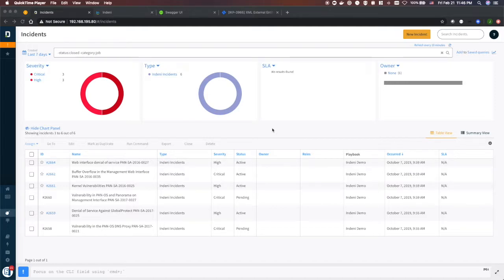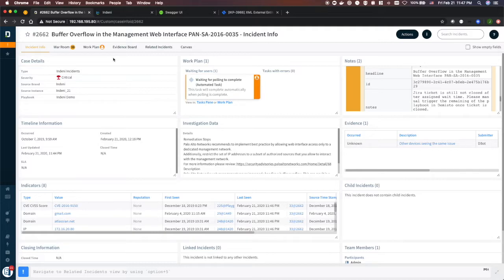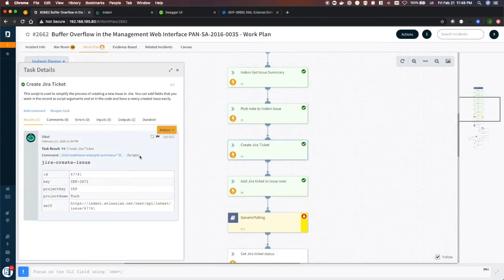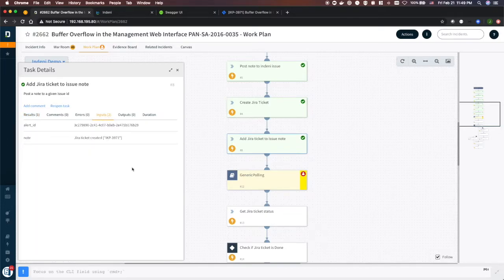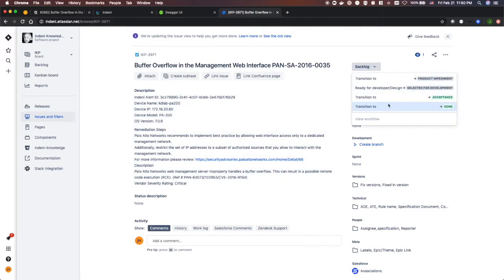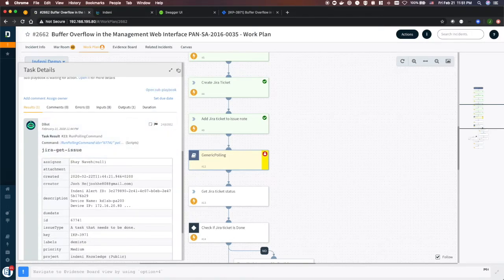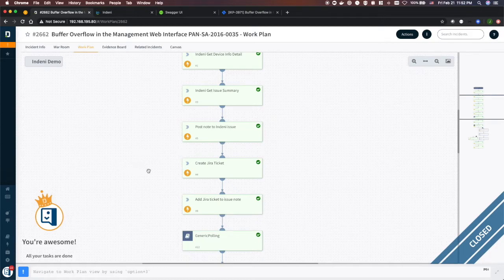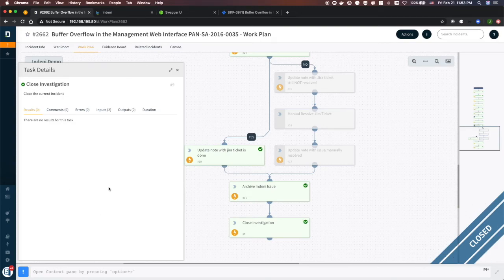Indeni and Demisto Integration Demo